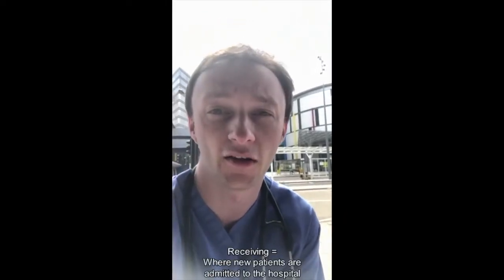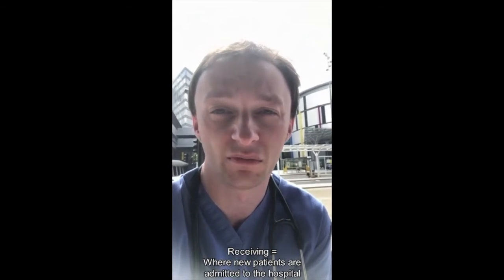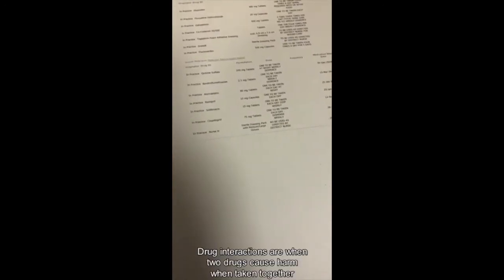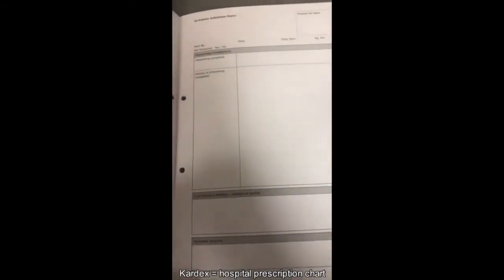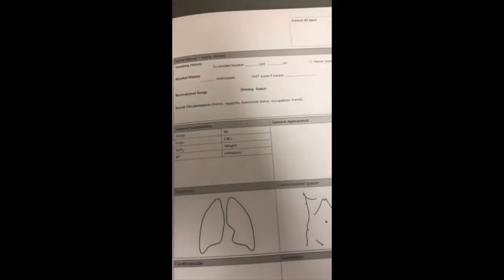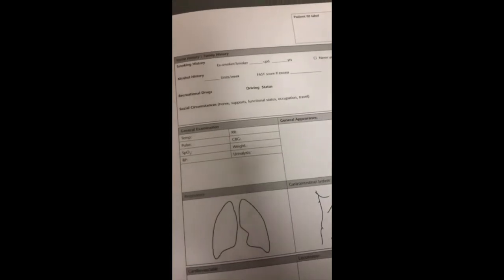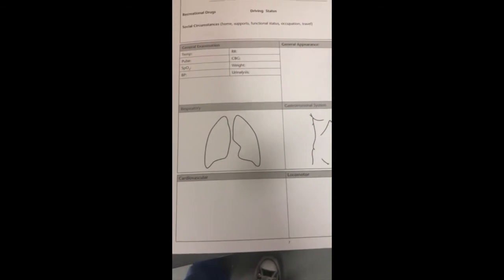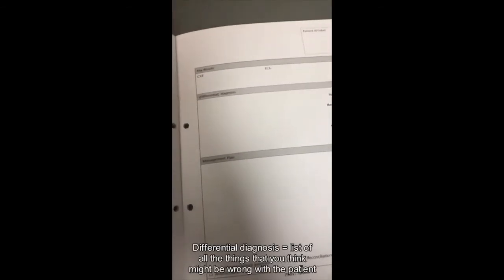Video diary from the Acute Receiving Unit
Dr Nat Quail and Dr Thalia Massa are junior doctors working in Glasgow. In this video they talk us through some of their experiences while working on the Acute Receiving Unit (ARU) at a city hospital.

Thanks to Nat and Thalia for taking the time to record this video diary and Medicine Outreach Glasgow Widening Access Initiative (MOGWAI) for providing the video.